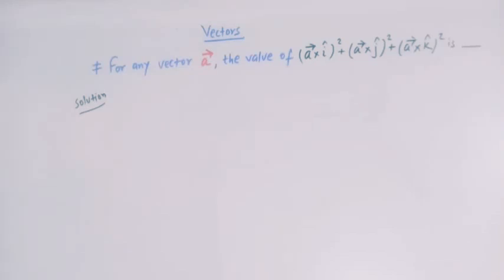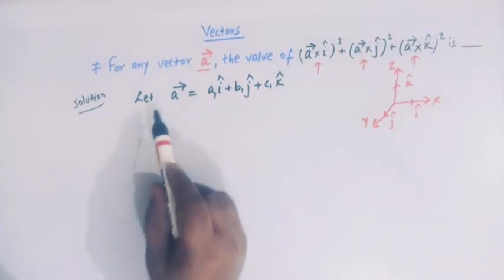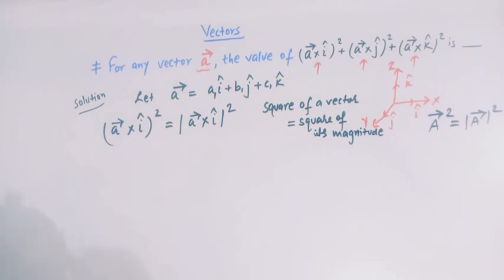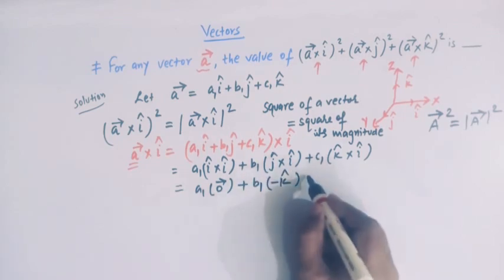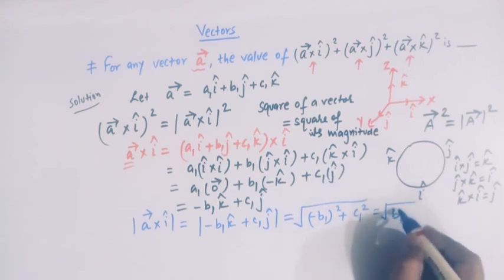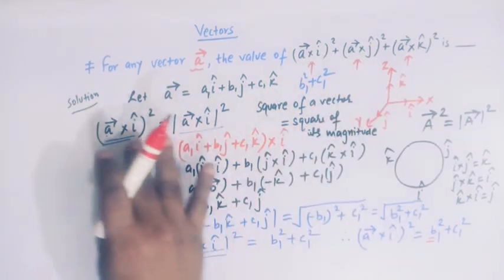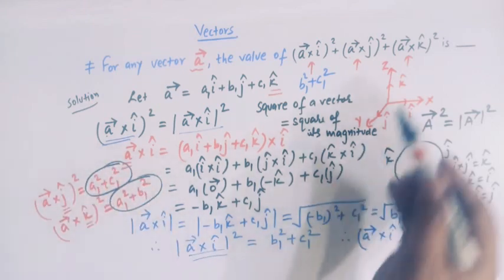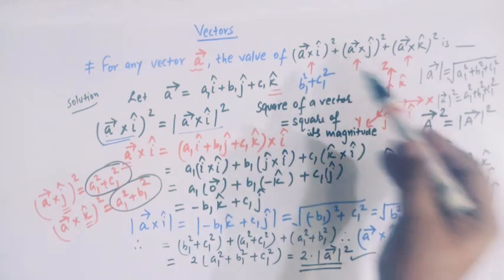Vectors - Square of a Vector is equal to Square of its Magnitude